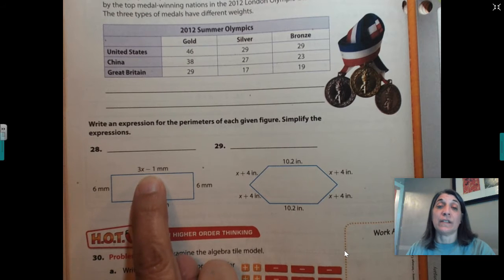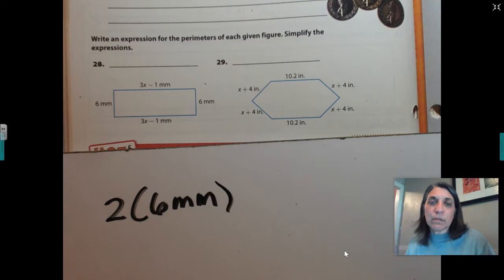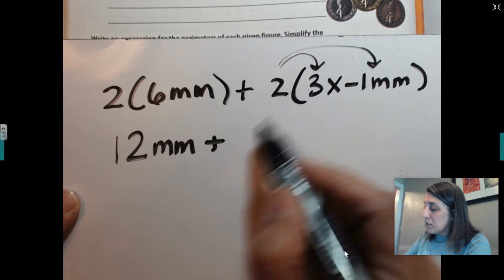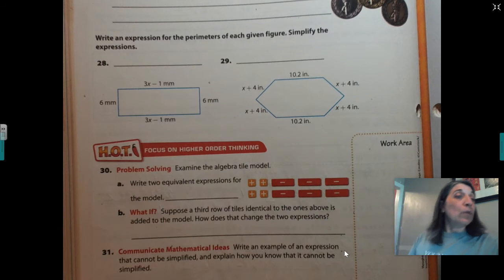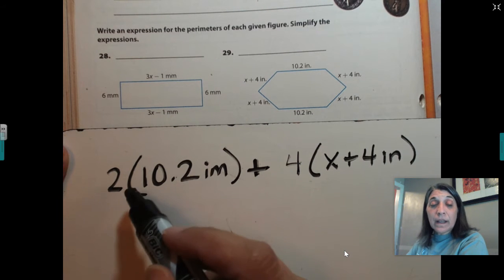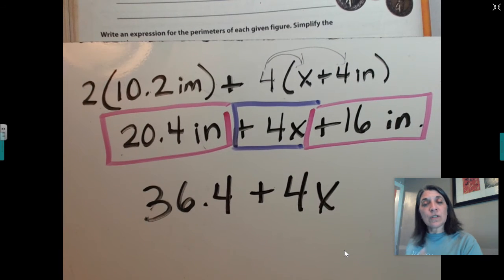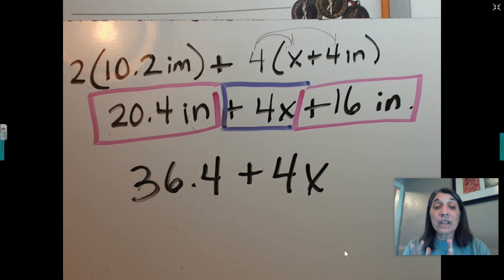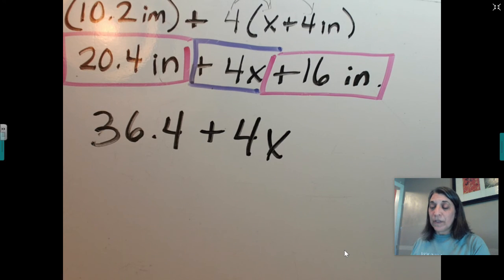Less 11-3 Combining Like Terms - Part 3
Part 3 - Combining Like Terms